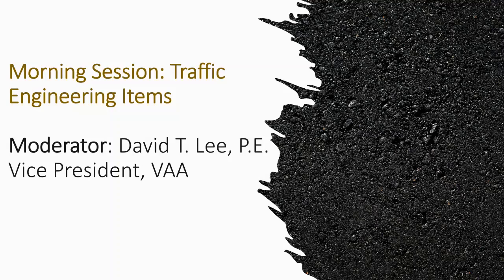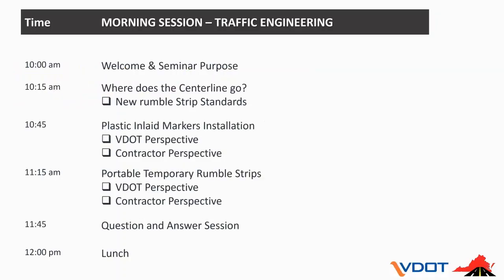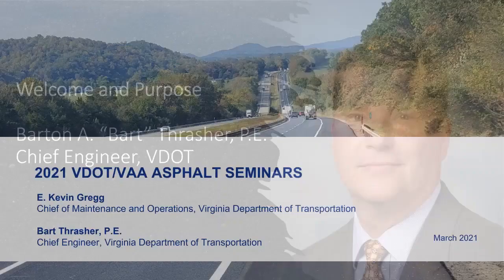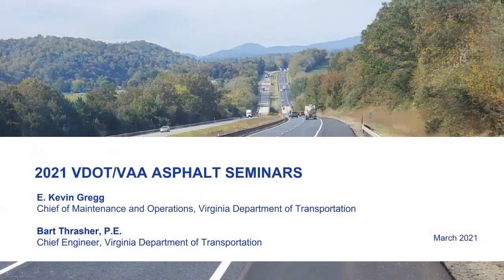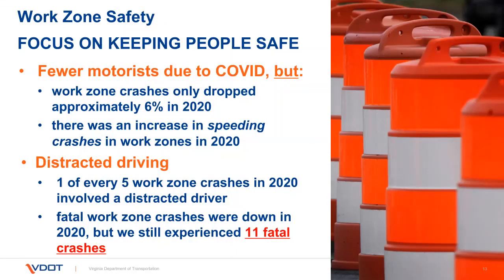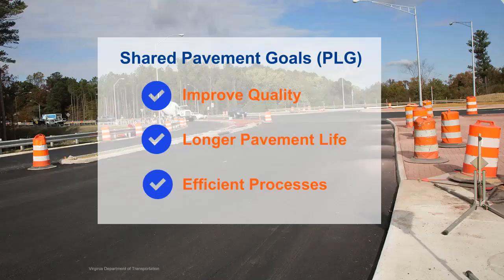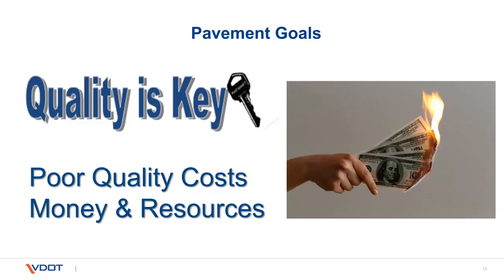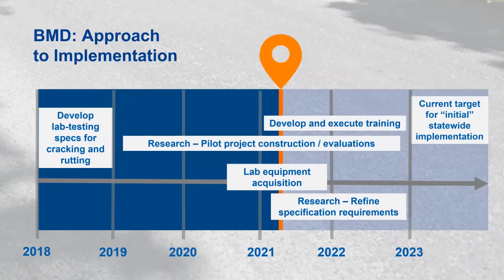1. Welcome and Intro with VDOT Chief Engineer